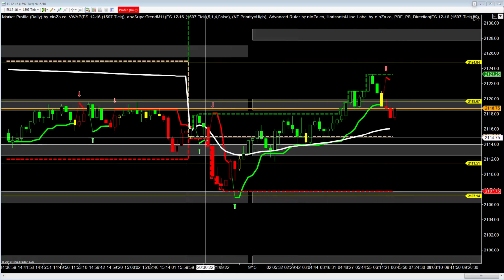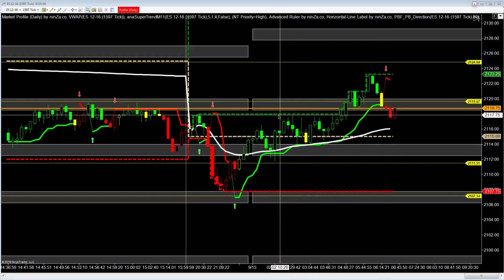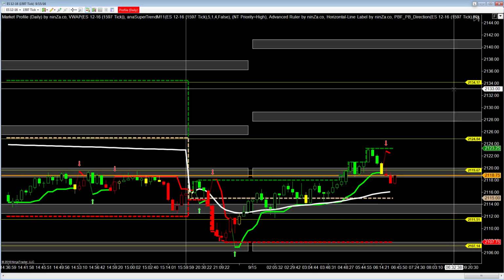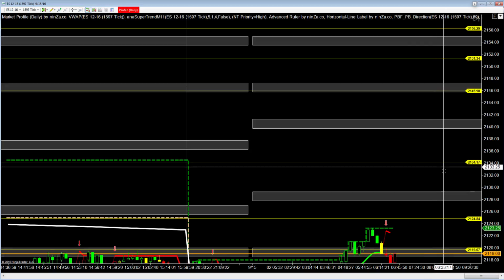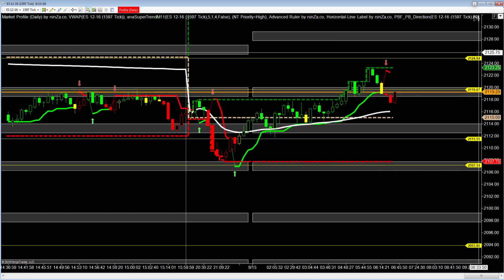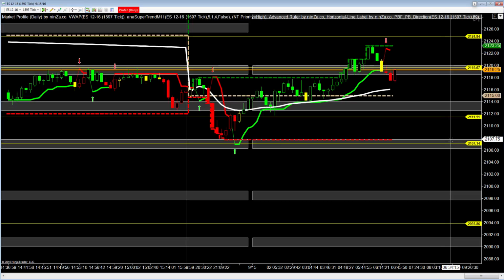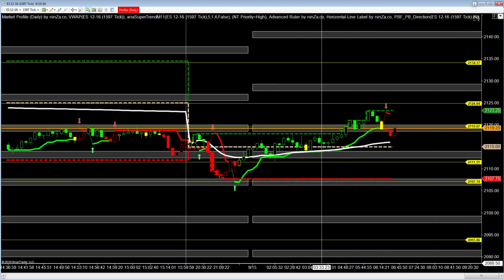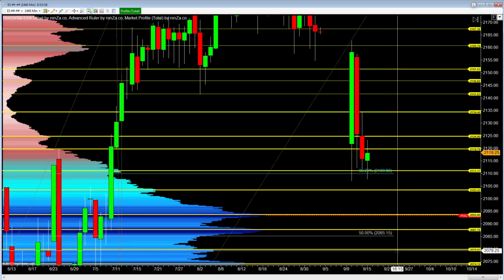Emini Futures Trading: Daily Pre-Market Analysis (15 Sep 2016)